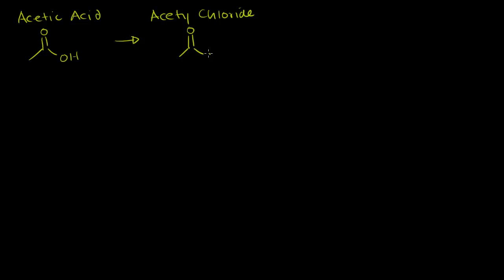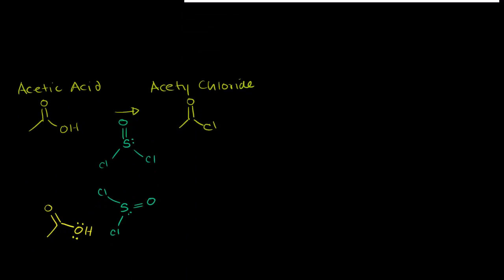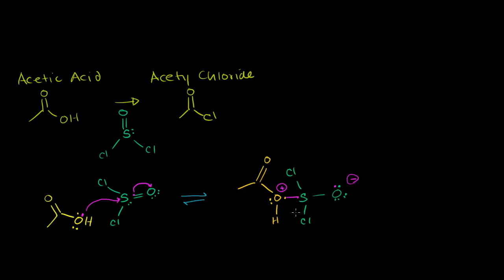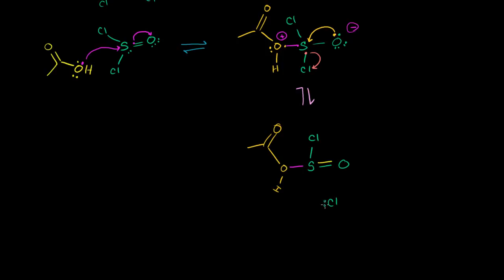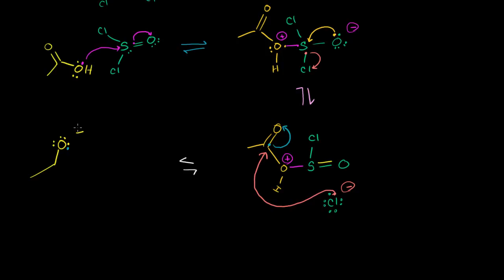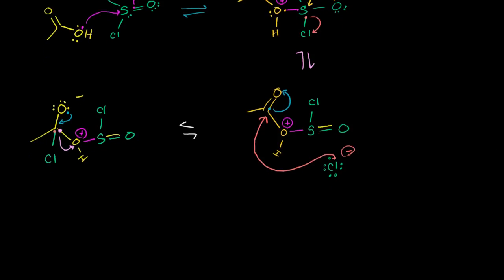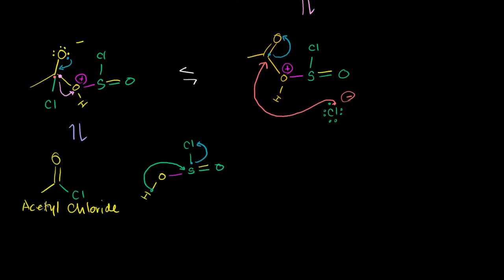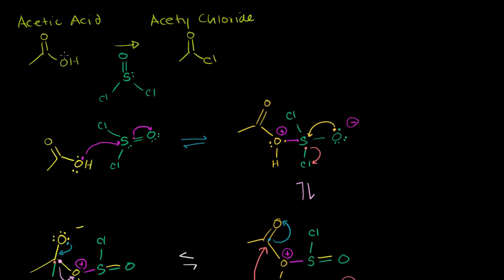069 Acid Chloride Formation